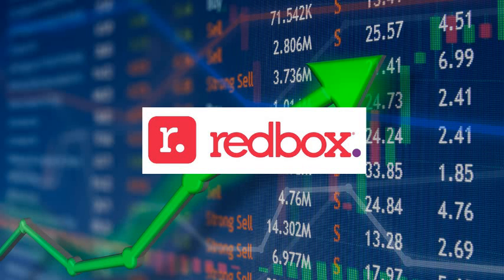RDBX Stock Prediction! Redbox Stock Prediction! RDBX Stock News! Redbox Stock News